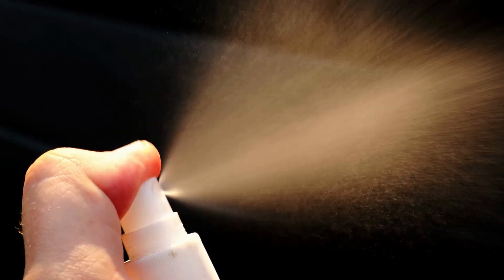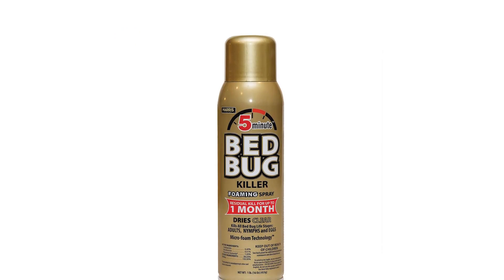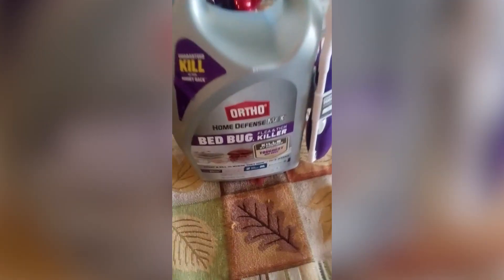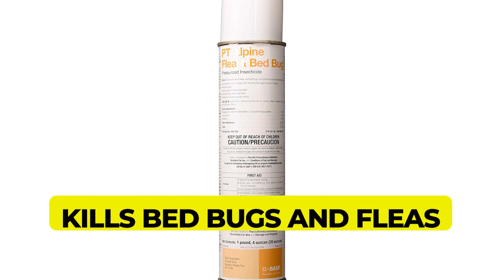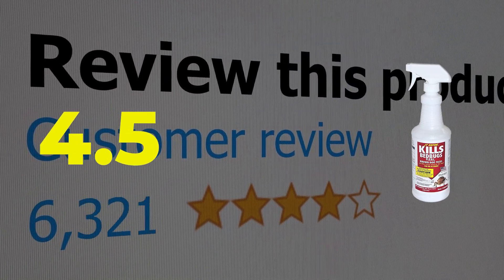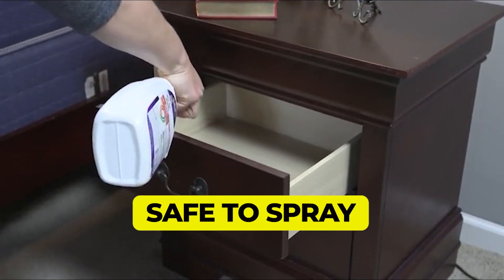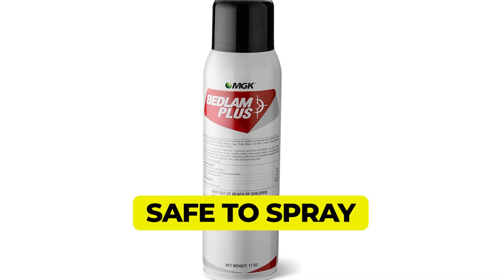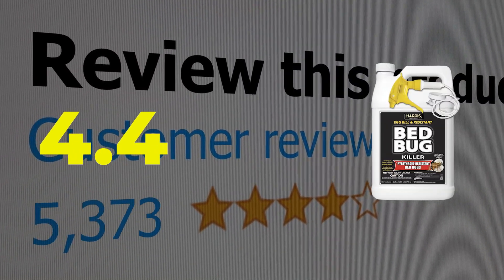Top 7 Best Bed Bug Spray [Detailed Reviews & Best Spray Listing]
Bed bugs are a type of beetle that lives in human bodies. They can cause annoying, but not life-threatening, symptoms such as itchy skin and long term damage to the overall health of an individual. To prevent bed bugs from coming into your home, you should use a bed bug spray to kill them quickly.